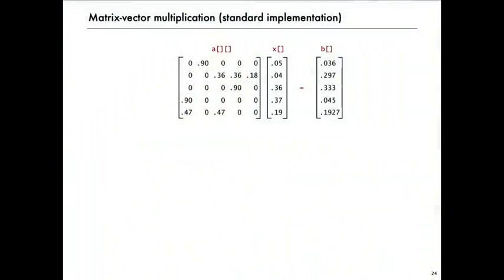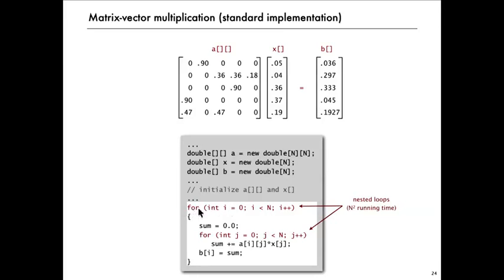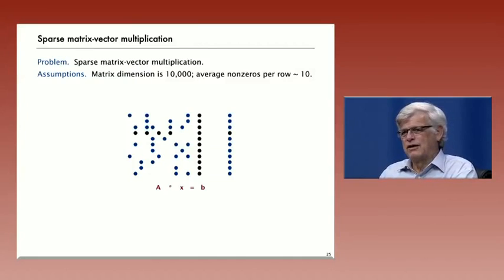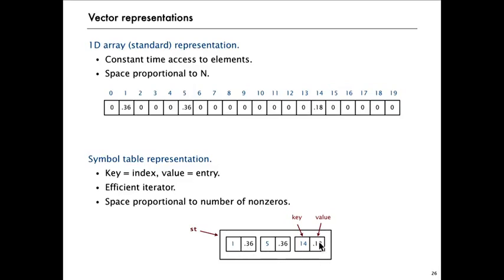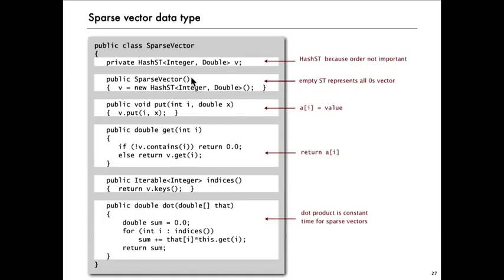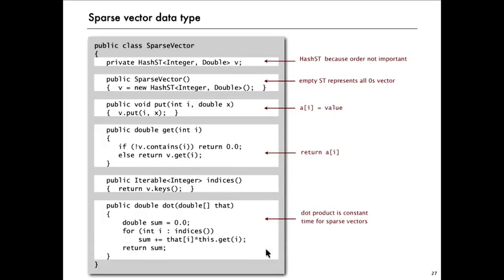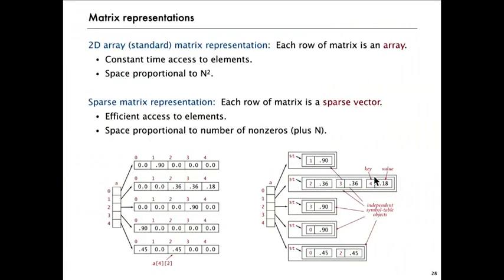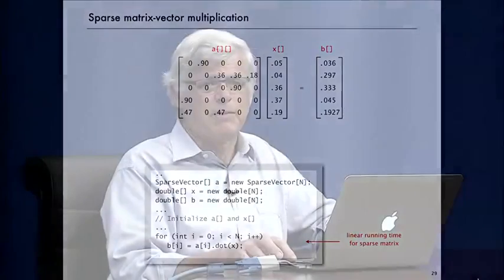12 8 Symbol Table Applications Sparse Vectors 741 optional